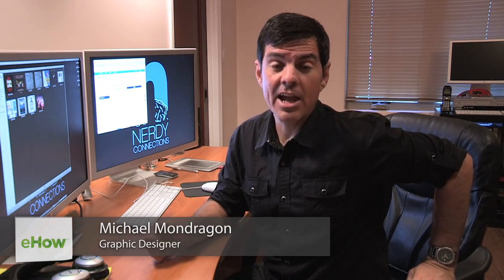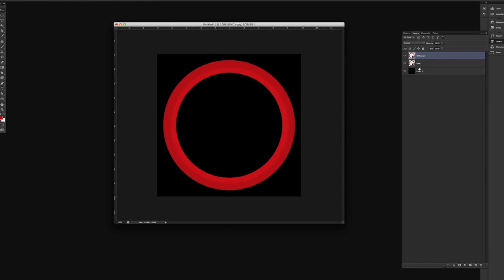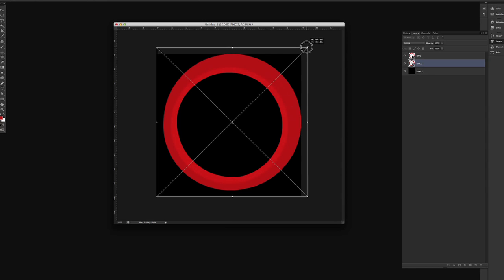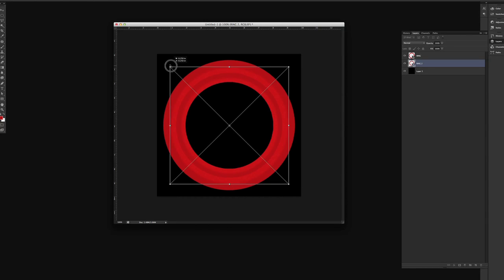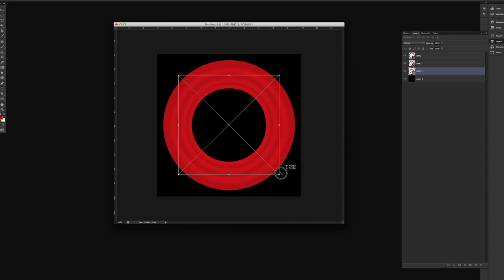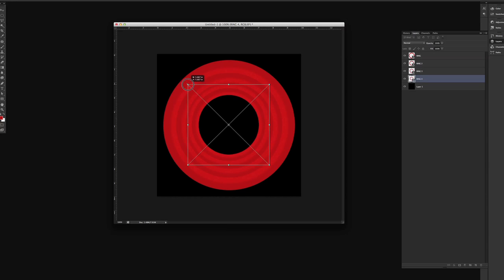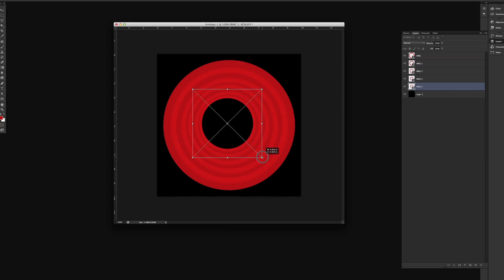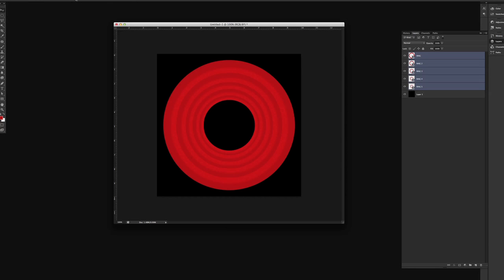Looney Toons Tutorial for Photoshop : Computer Graphics & More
Adobe Photoshop is a very powerful graphics tool that can create nearly anything you can think of. Get a Looney Toons tutorial for Photoshop with help from an expert in computer software in this free video clip.

Series Description: Computers have become so powerful that the only limit to what you can create in regards to both still photos and digital videos is that of your own imagination. Get tips on computer graphics and more with help from an expert in computer software in this free video series.